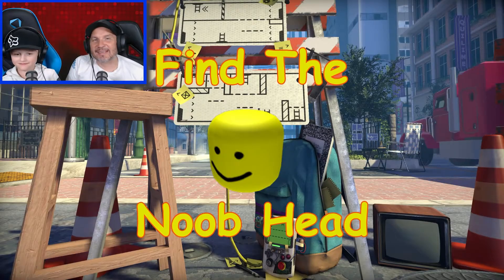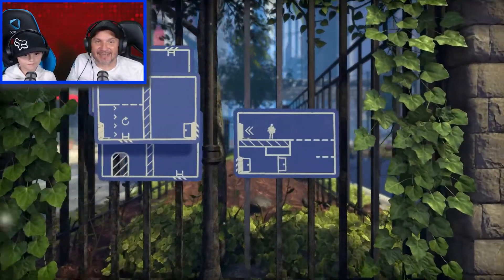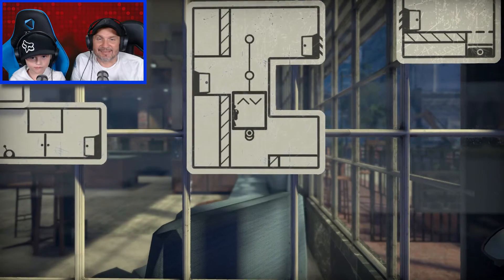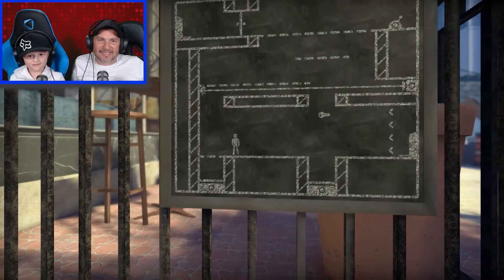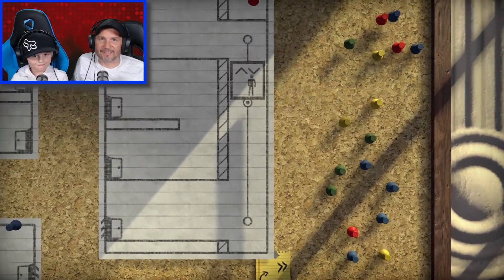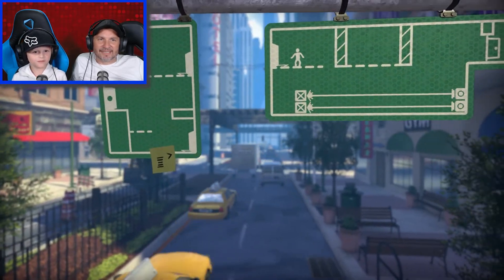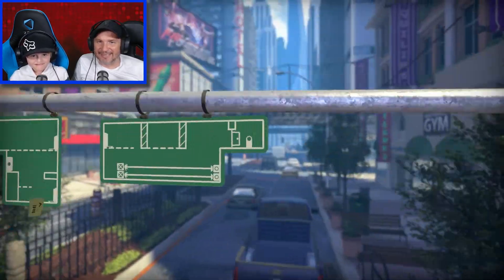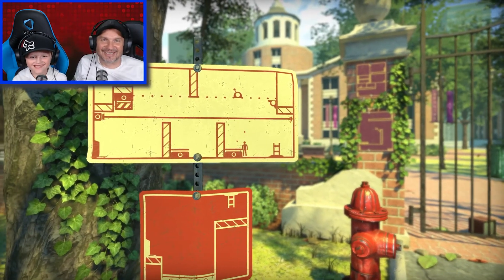The Pedestrian Video Game City Level - the most MIND BENDING puzzles!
The Pedestrian City Level has some of the most mind bending, challenging puzzles we've seen in this game to date! These puzzles are so well designed with such stunning visuals you will WANT to challenge yourself to solve them! Watch along as we take on the pleasure and the pain as we work our way though this amazing game!

While this game has the quality and polish you would expect from a large game studio, believe it or not it is actually the first game developed by Indie game studio Skookum Arts. Can't wait to see what else comes from these guys in the future! Check out their Facebook page and keep an eye out for more releases from these guys

The Soundtrack is the work of a very talented music creator Logan Hayes.

JayIsZGamer is a Roblox Parkour wiz!  Learn obstacle tips and tricks as Jay walks you through levels while entertaining you as he goes.  Jay's videos will entertain even the youngest of YouTube viewers, Babies, Infants, Toddlers, Juniors, Seniors, and Adults alike! Jay doesn't stop until he reaches the end of a Parkour course so if you are stuck on obstacles  in your own games check out Jays walk through's for handy tips, tricks, hints, and guides on how to overcome the toughest of challenges.  Jay's YouTube channel is inspired by his favourite YouTuber gaming Vbloggers such as DanTDM, FusionZGamer, Kindly Keyin, Spycakes, FGTeeV, Jelly, GameGirl, ThinkNoodles, and GamingWithJen